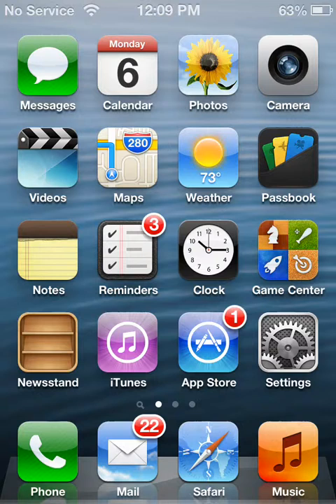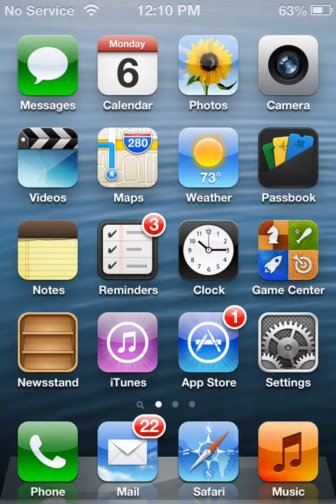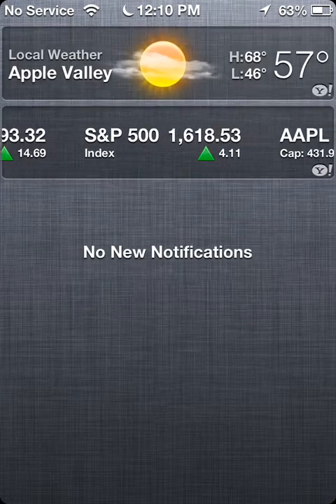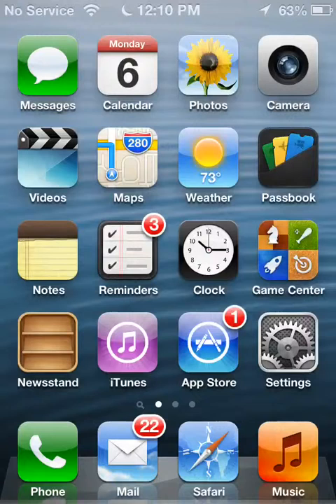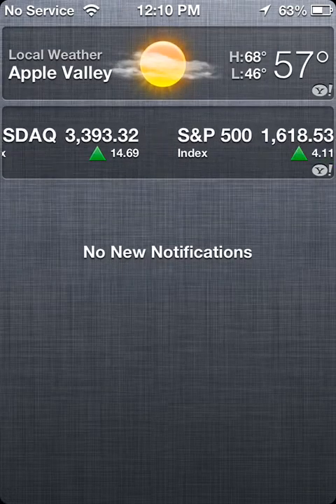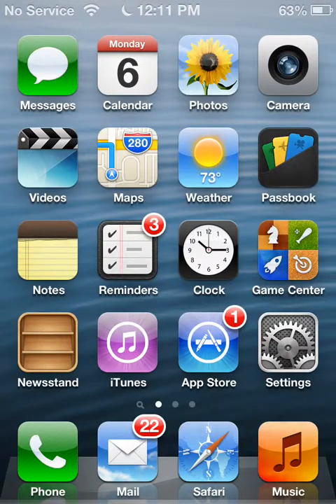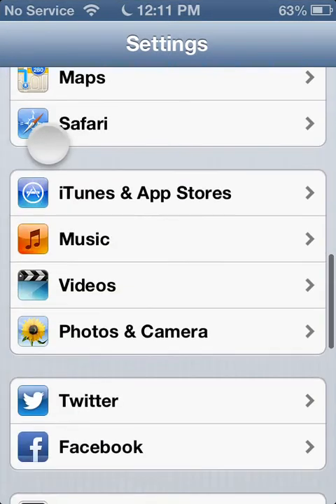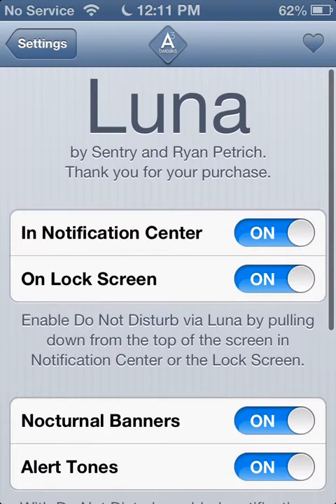iOS INSIDE TRACK: Quickly Enable Or Disable Do Not Disturb Anywhere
Luna is the way Apple should have made do not disturb